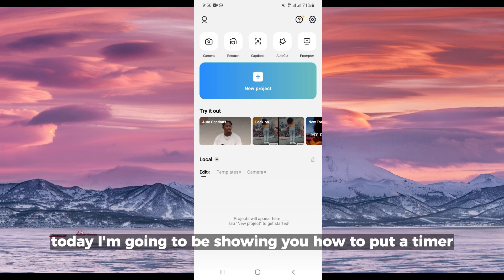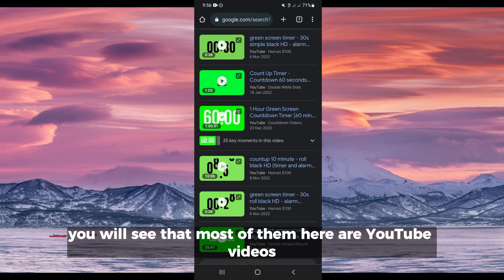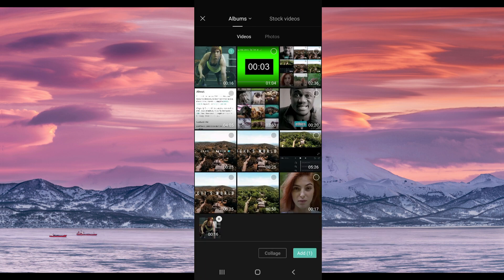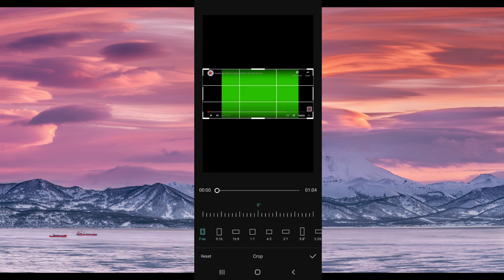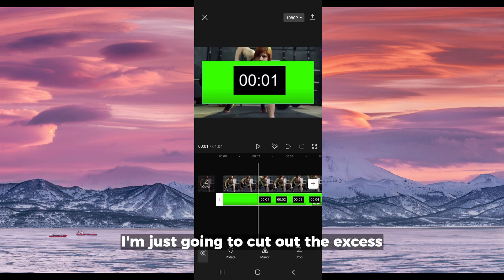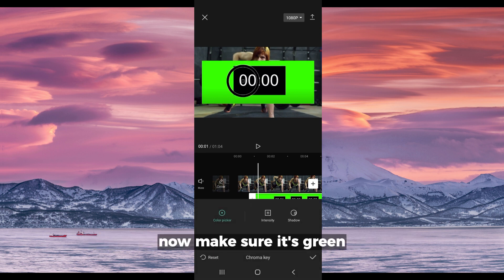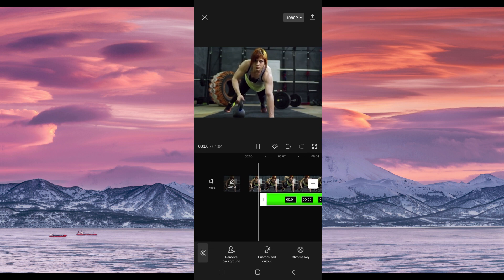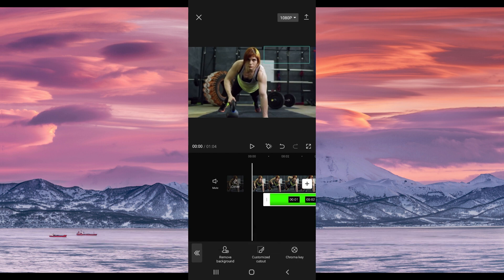How To Put Timer On Workout Video Using Capcut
Are you a fitness enthusiast looking to add a timer to your workout videos?

In this tutorial, you'll learn how to use Capcut to add a timer to your workout videos, so your viewers can keep track of their progress.

With step-by-step instructions and helpful tips, you'll be able to create engaging and professional workout videos that will keep your viewers coming back for more.

Stick around until the end of the video to learn all the tricks to make your workout videos stand out!